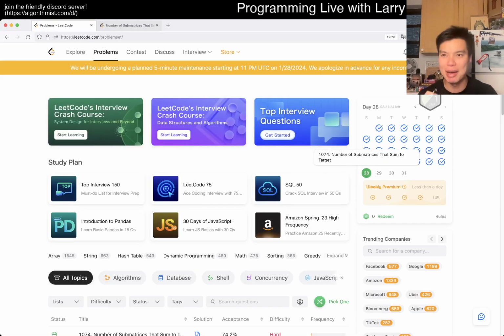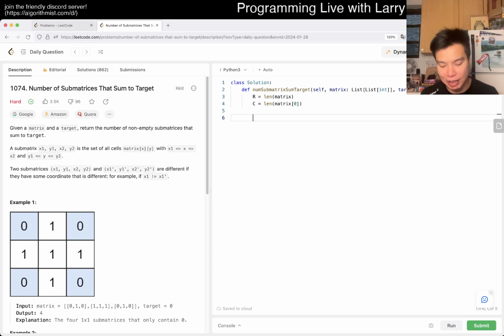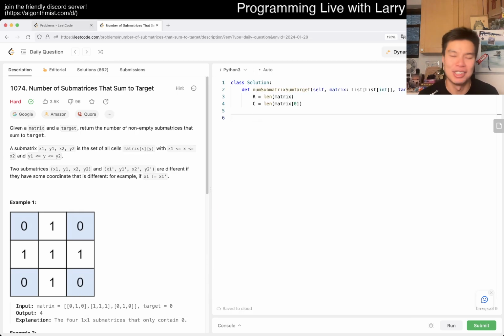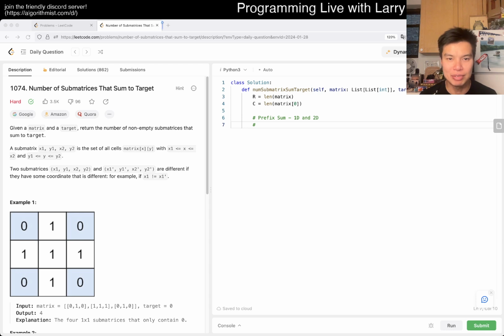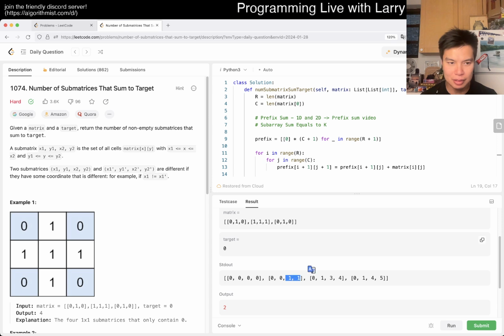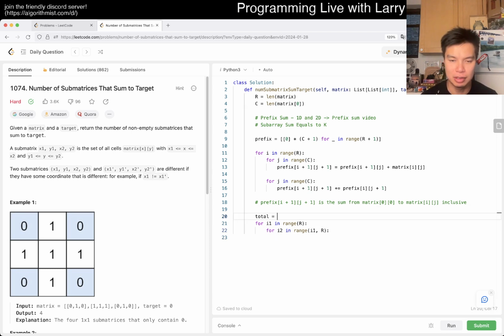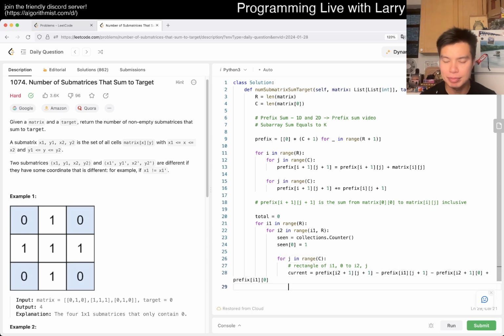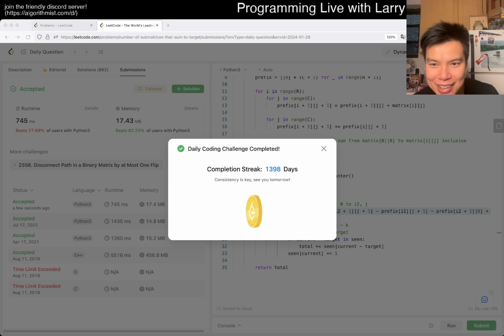Daily Leetcode #1398: Jan 28, 2024 - 1074. Number of Submatrices That Sum to Target